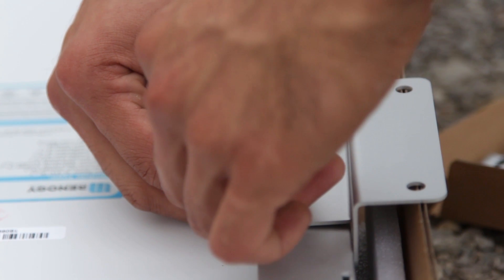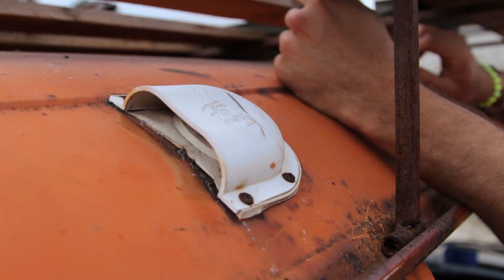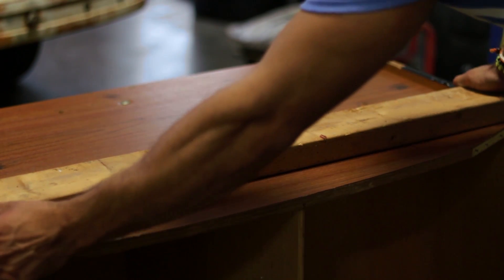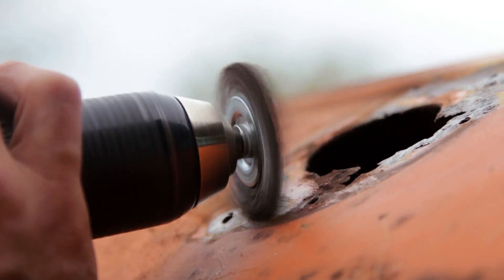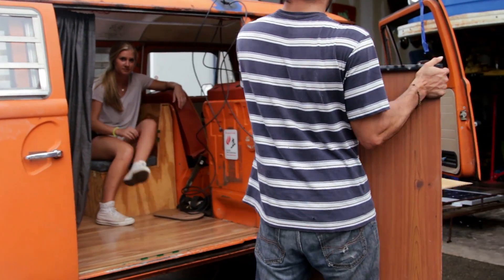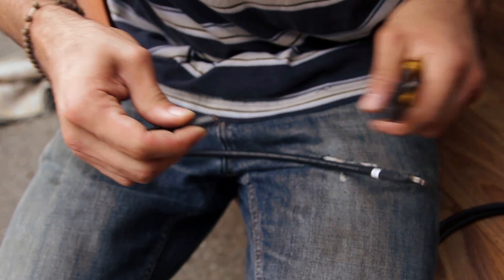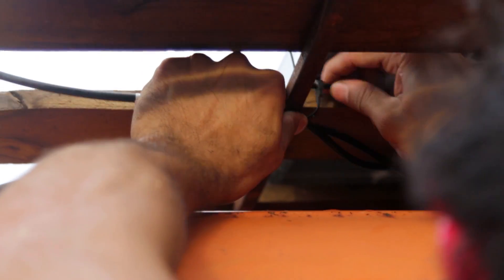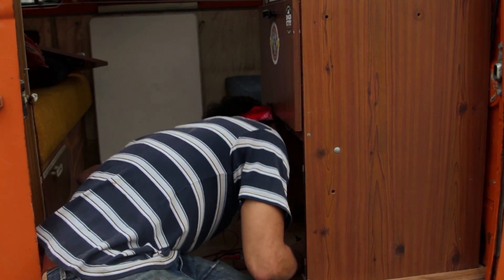VW Bus: Solar Panel Installation VanLife Ready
❤ Help us spread the VanLife dream!   ❤

If you would like to buy the same solar panel kit and inverter we use, here are the links:

Solar Starter Kit

Sine Wave Inverter

In this episode we show you how we installed our solar panels into our Volkswagen camper van. We feed the wires through the roof and now we will have solar power so that we may live with electricity and kings within our van. Also, we'd like you to meet our beautiful female model, Miss Bailey.

We would like to introduce you to Vangabonders. It's like vagabonds, but with a van. We are two guys with a slim budget working on a 1973 VW van to prepare it to go across the US on an epic adventure on July 21st. We want to show you what it is like to work on, live in, and travel in one of these vans.

Watch us as we develop and conquer the world. Make sure to also follow us on all the social media platforms below.

Our trip won't be as enjoyable without your support or involvement. We want to meet as much of you as we can. By contacting us via Instagram, Facebook, or Snapchat, the chances of us meeting up with you guys are more likely. Or Snapchat and Instagram stories will show you where we are during the day.

Thanks for showing interest in these two bearded, bus guys. Feel free to let us know what you would like to see in future episodes.